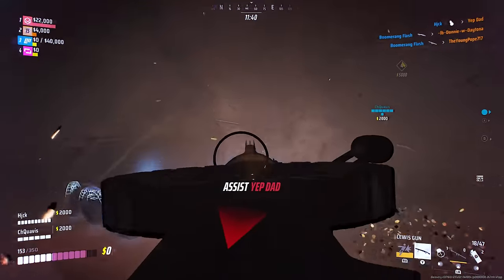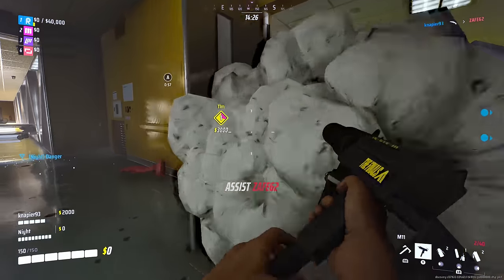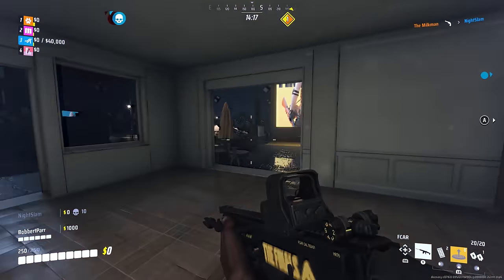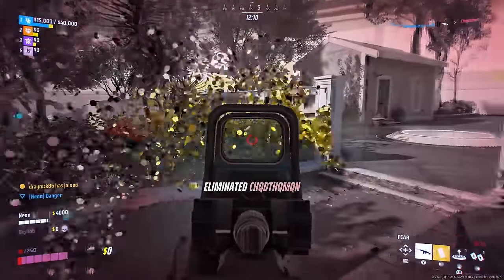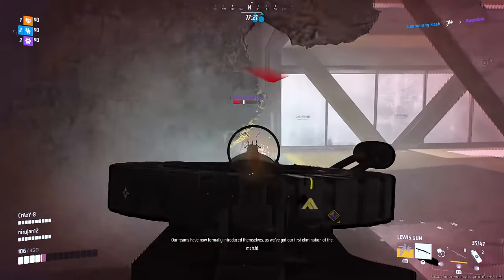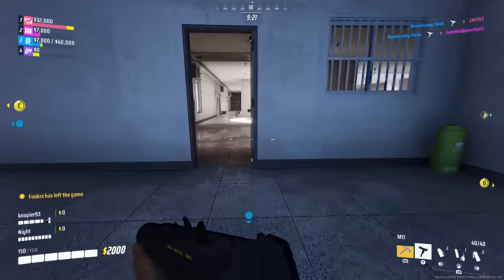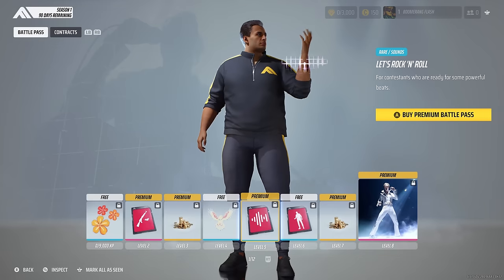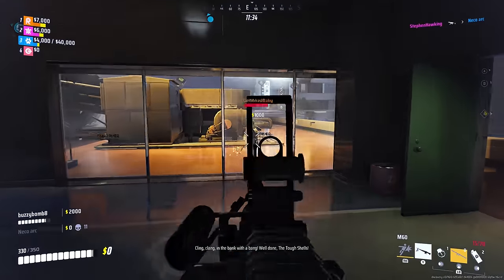The Finals - Before You Buy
The Finals (PC) is a free to play competitive FPS that tries something different. How is it? Let's talk.